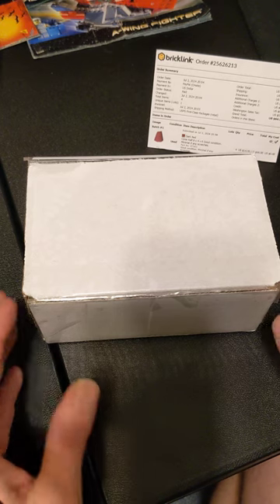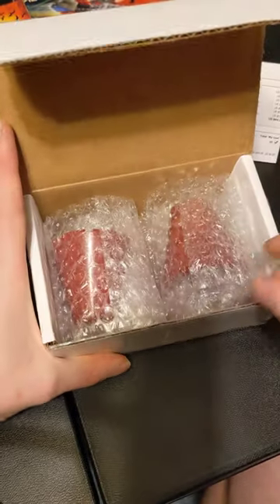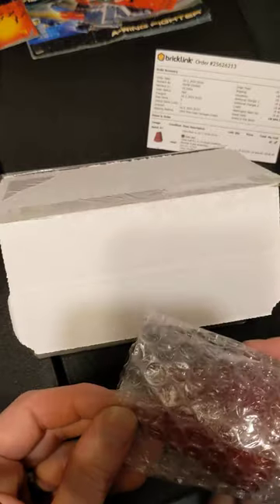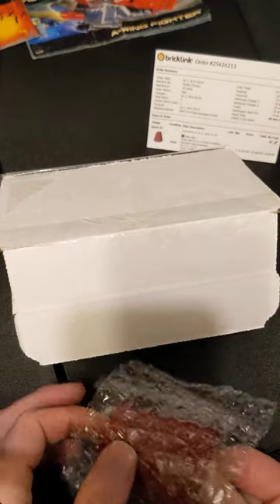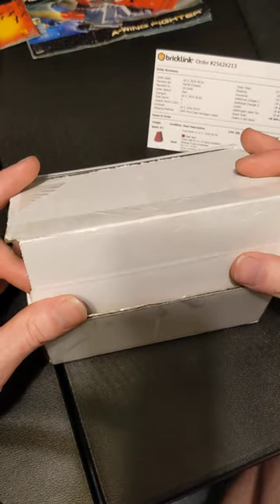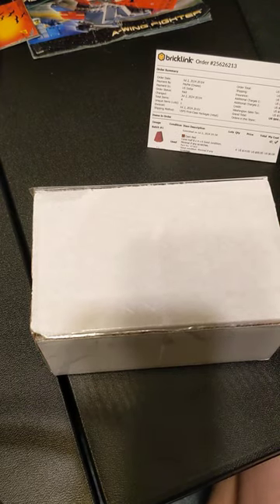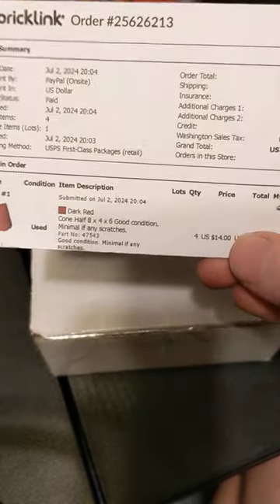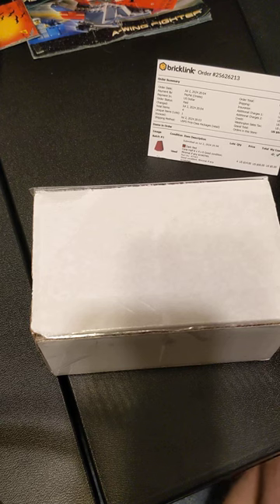Rare Parts And Their Prices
some parts are just harder to find